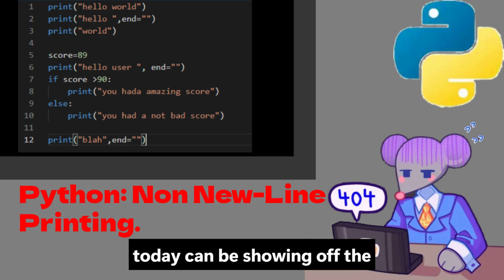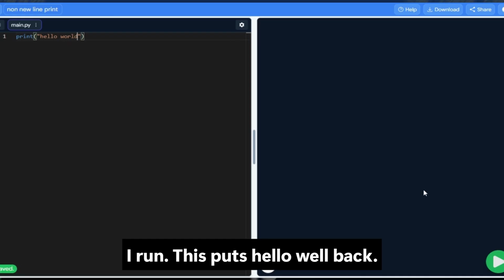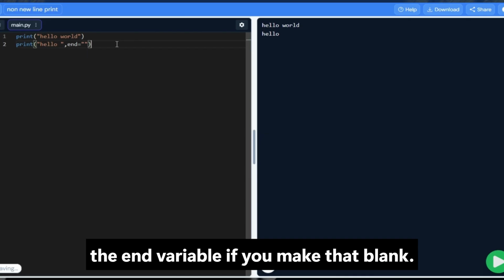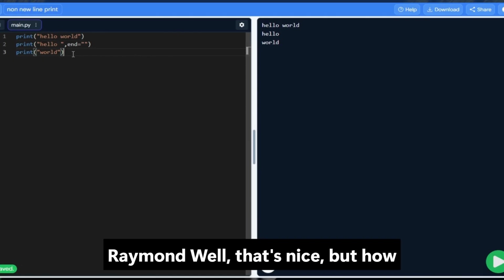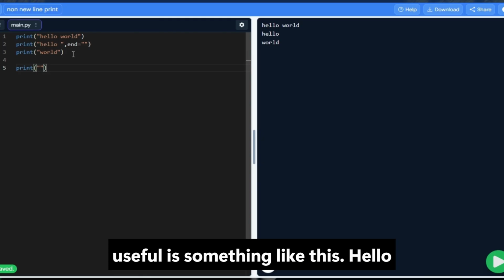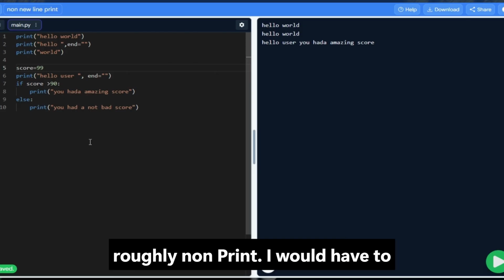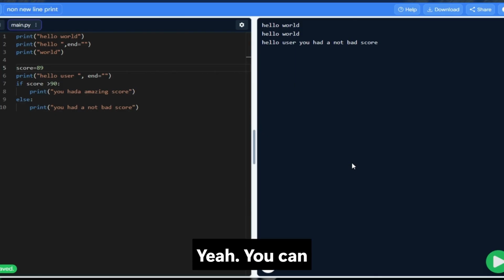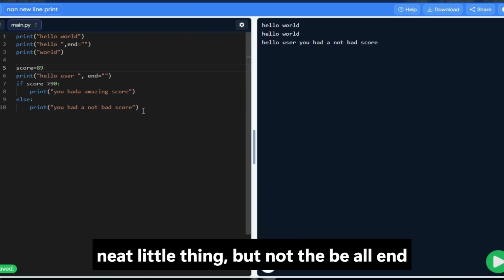Python: Non New-Line Printing.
Python. hello all you lovely computer scientists, today we will be showing off how to use print() in python without making a new line.